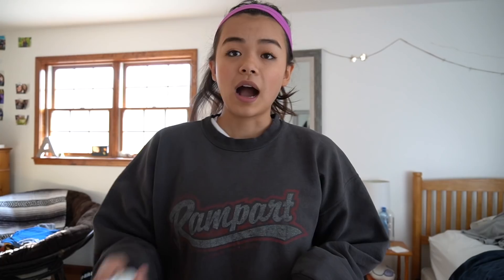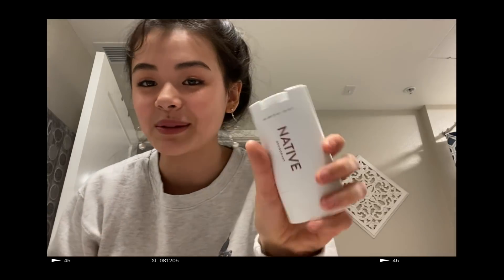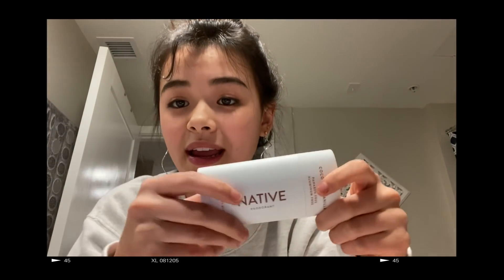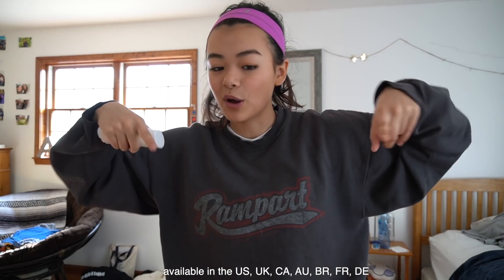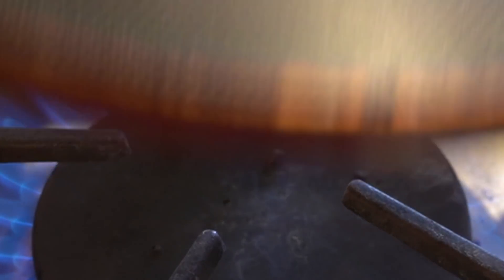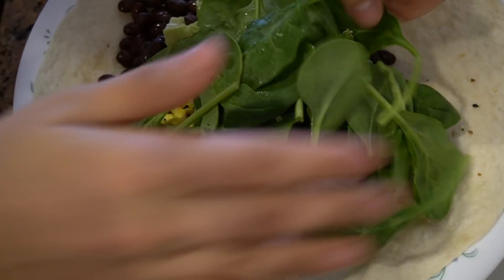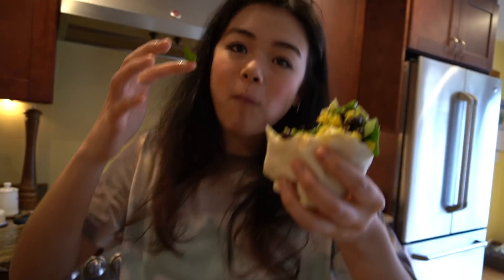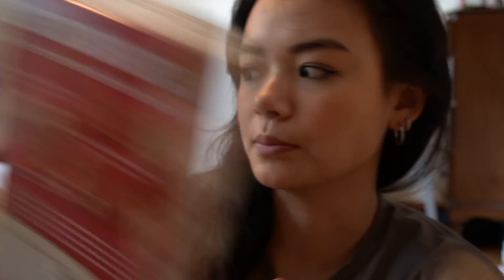what i eat in a day (vegan & EASY as heck)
PS. this was filmed a WHILE ago before all of the gyms and stores were closed 😢 I hope you all are staying safe! ily guys!!! btwwww CALI VLOG WILL BE UP SOON!

✪ INSTA @aaashleyk (aye aye ashley k) :P

NATIVE DEODORANT REVIEW
Thank you to Native for partnering with me on this video!!

camera: Sony A6400 w/ 16-50 mm lens
current sub count: 621,000